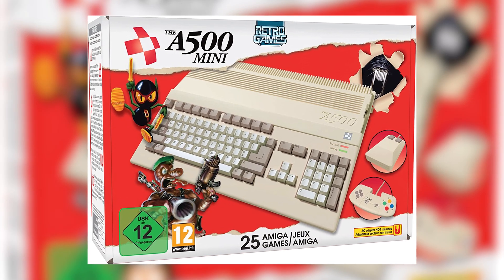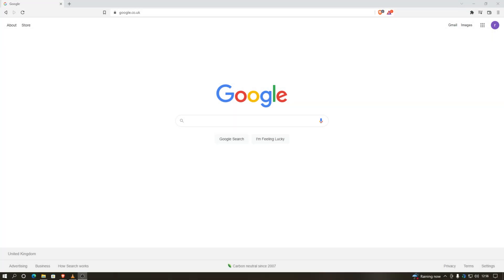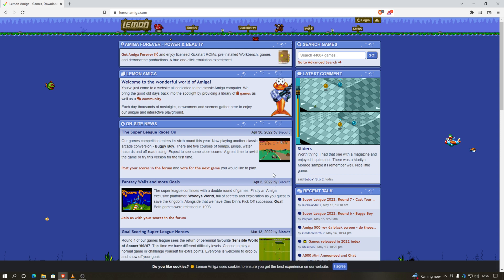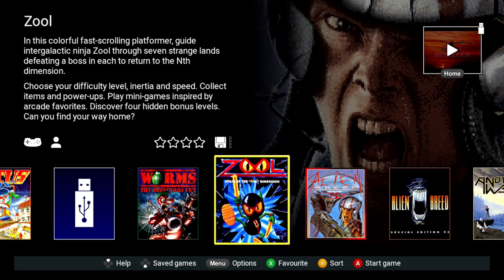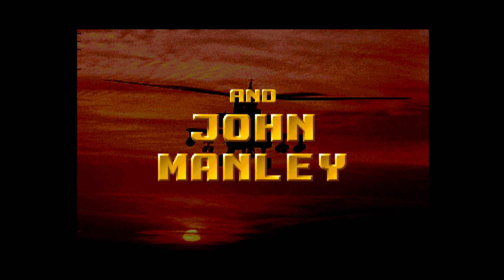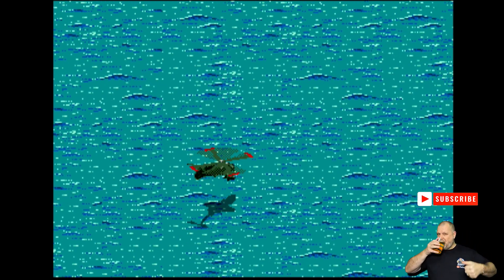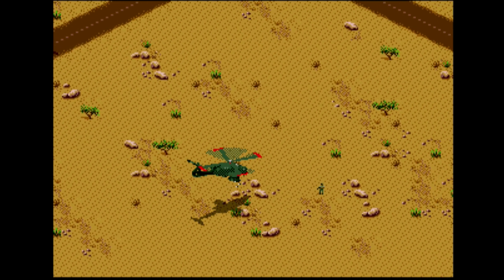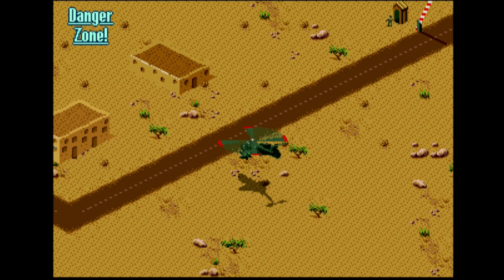A500 MINI How To Add Multi Disc Games + AMIGA Desert Strike GAMEPLAY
A500 MINI How To Add Multi Disc Games + Where To Get Them ! WHDLoad COMPLETE Guide

So you made the leap and purchased the new A500 Mini, this great new mini console emulating the classic Commodore Amiga.

You have now played the pre-installed 25 games and wish to add the classic Commodore Amiga games you remember so fondly.

So I have been asked can the A500 Mini play Amiga 500 Multi Disc Games? Well lets put that question to the test shall we?...

In this video OGDuffy shows you how to add games to the A500 mini using the WHDLoad and guides you through the complete setup.

OGDuffy then shows you where to acquire Commodore Amiga roms and how to install them to play on your A500 mini.

Classic game Desert Strike was requested and here we install Desert Strike onto the A500 Mini, but will this Multi Disc game work?

0:00 - A500 Mini Introduction
1:39 - A500 Mini Rom
3:34 - A500 Mini Rom Install
4:12 - A500 Desert Strike Commodore Amiga